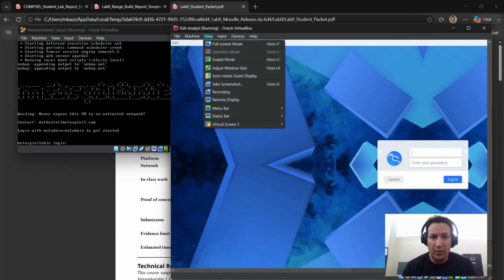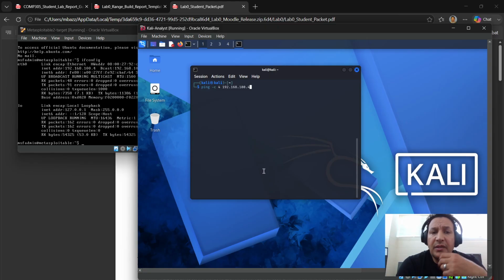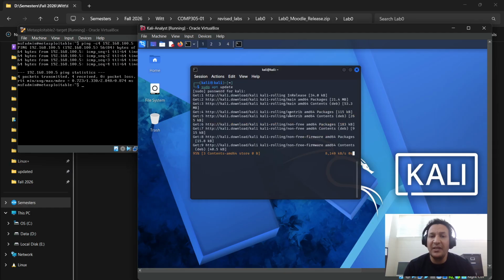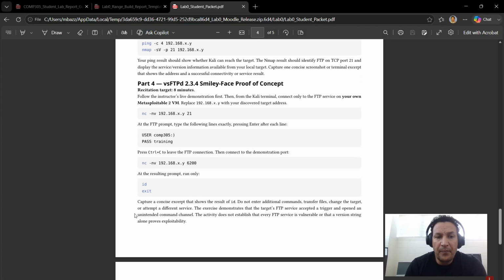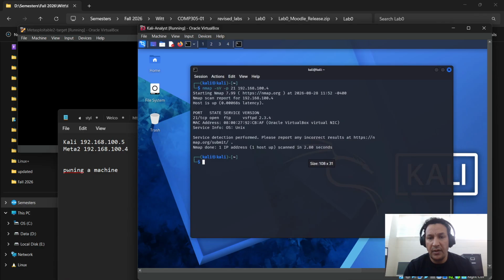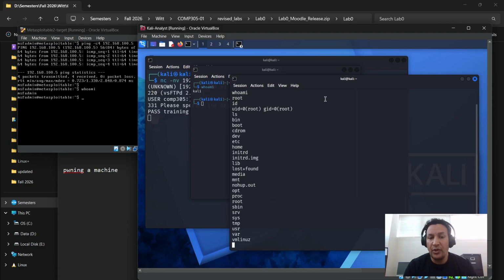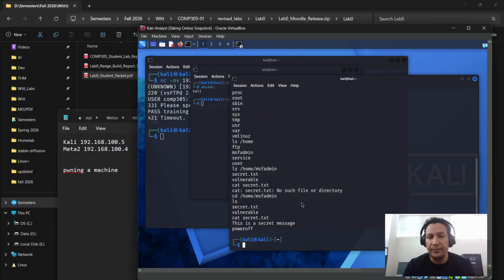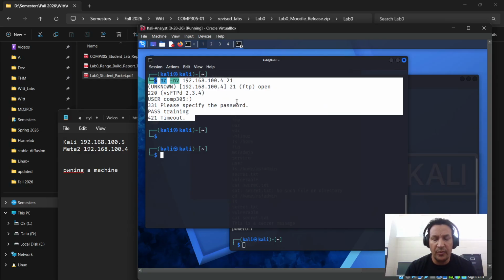COMP305 - Lab 0 Walkthrough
This is a walkthrough of Lab0 post VM-setup. I hope you find it helpful.